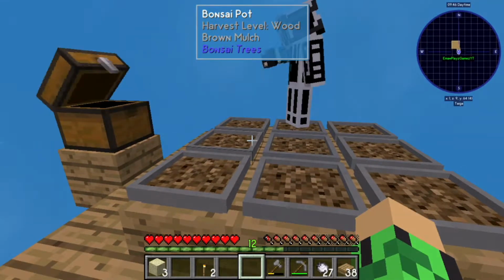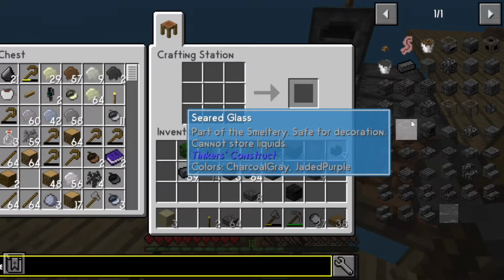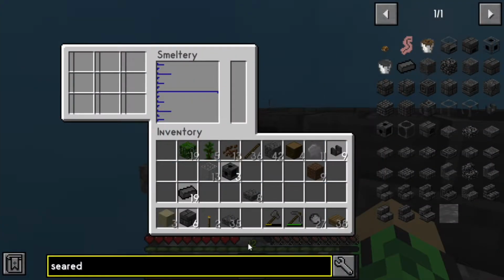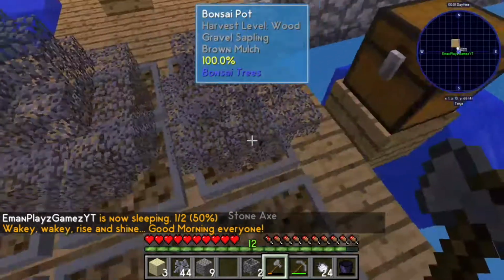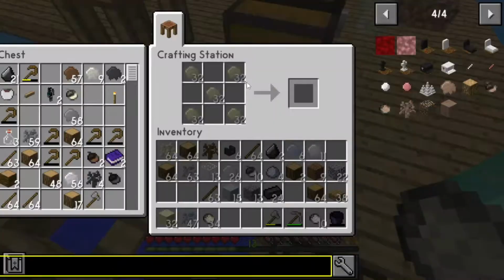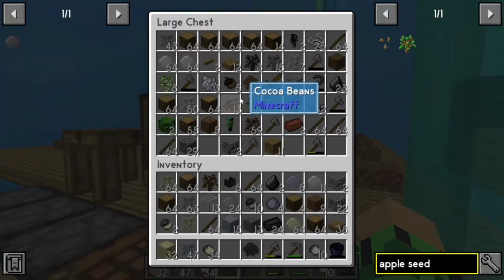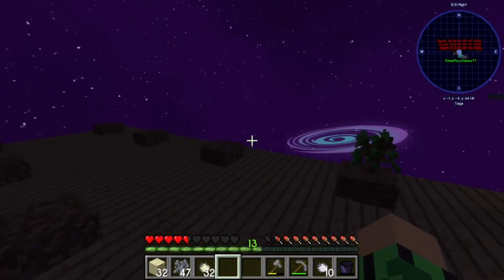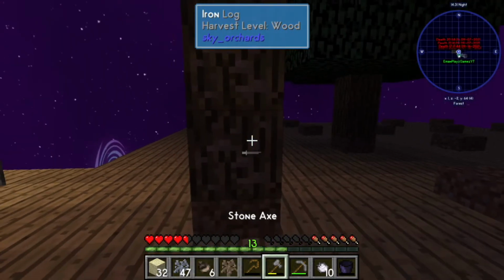Why is There Blood in The Smeltery... + Iron Sapling - Sky Factory 4 Episode 2 ft.Emman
Hey, It's Me, LimeNadoYT, and I just want to let you know that if you enjoy my videos, I suggest you should subscribe and turn on notifications so that your active to all my new videos!  Also click on the like button as it will help me with beating the YouTube algorithm.
                                                                                                                                 Sincerely, Lime
LimeNadoYT's Social Media's: